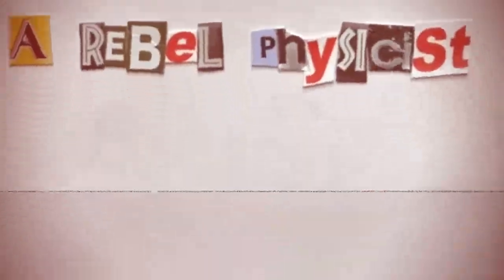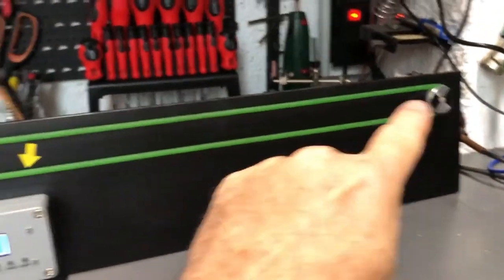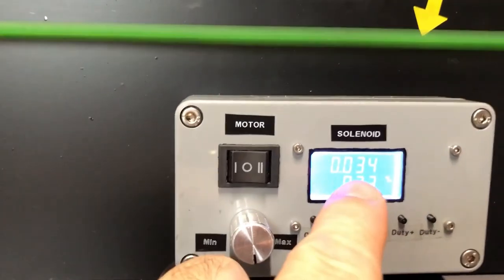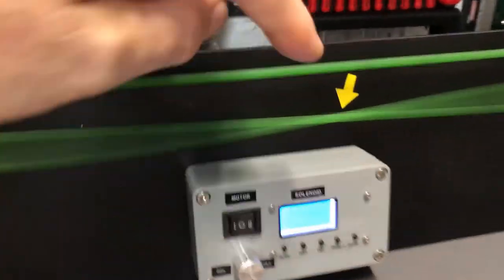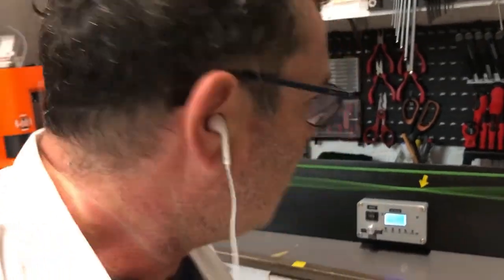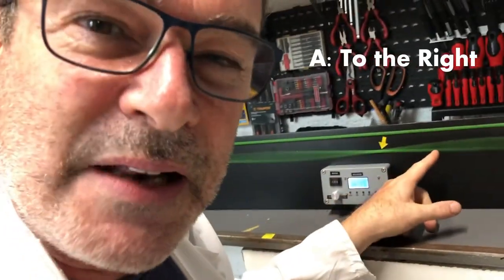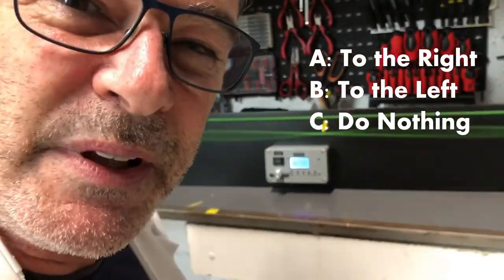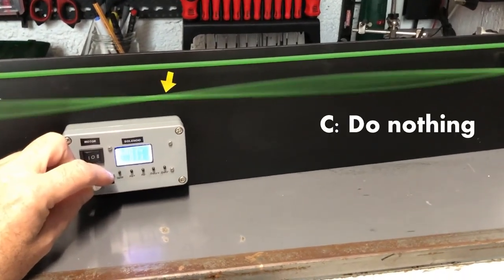Why the Aether can not be detected using a standing wave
A mechanical model of a Standing Wave Experiment in a moving medium. This new setup demostrates that no experiment using standing waves ever will evidence the medium on which it propagates. This has many similarities with Special Relativity experiments and the Aether detection.
There is am mistake in the video: When I say "anti-node" I meant "Node"